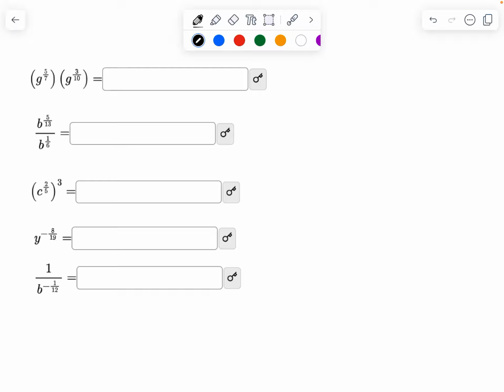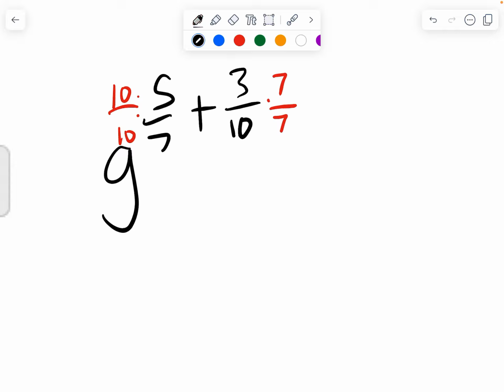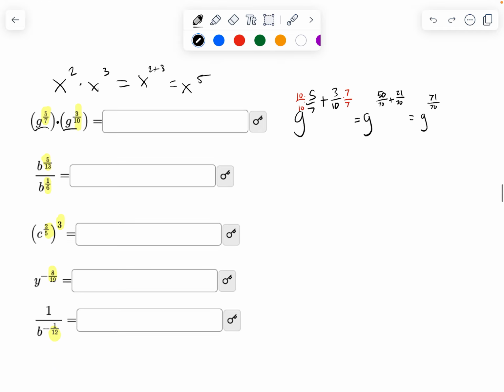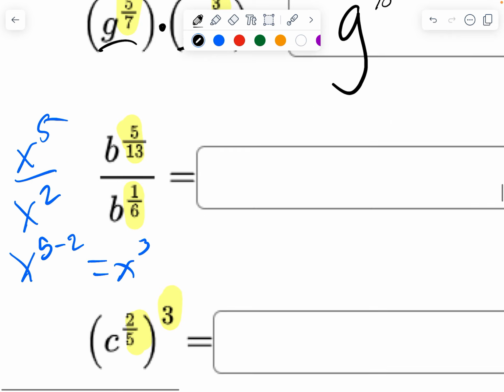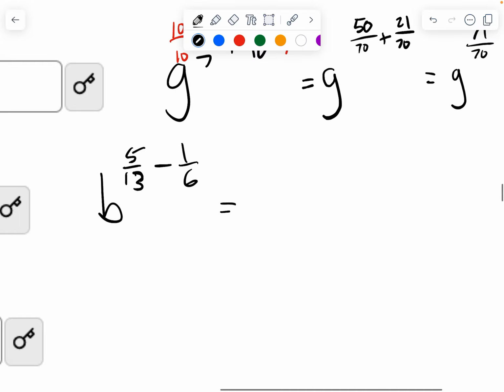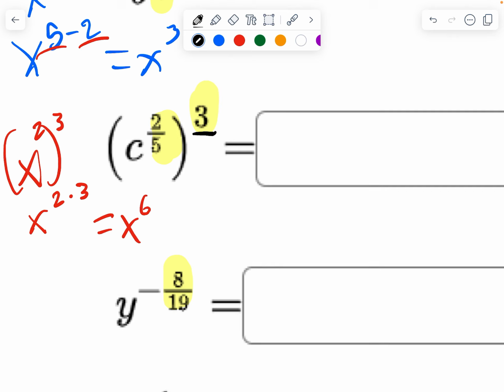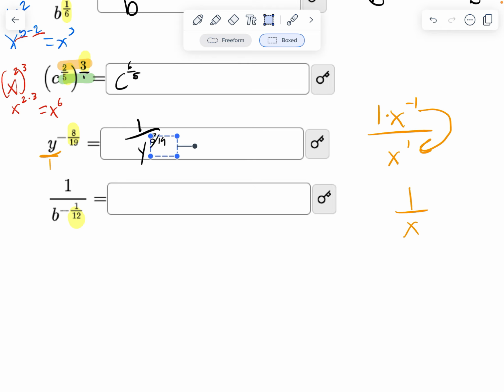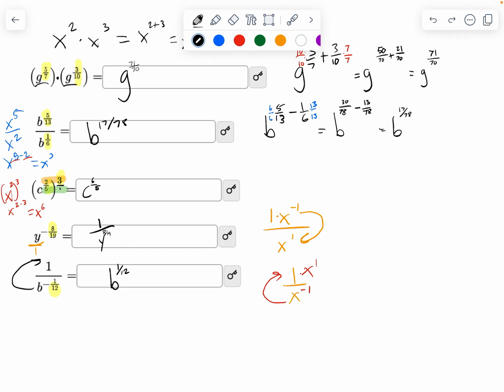RR 12 - Exponent Properties with Rational Exponents